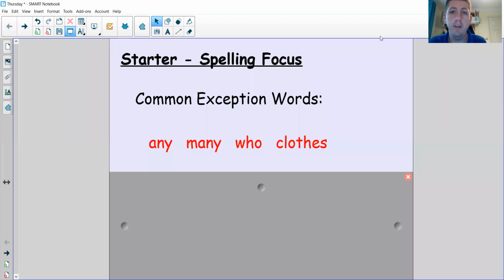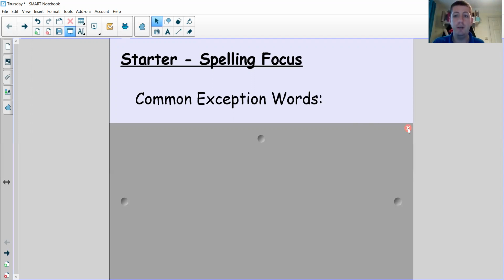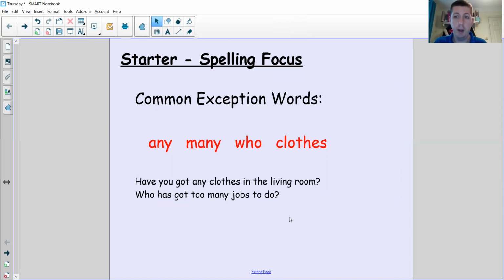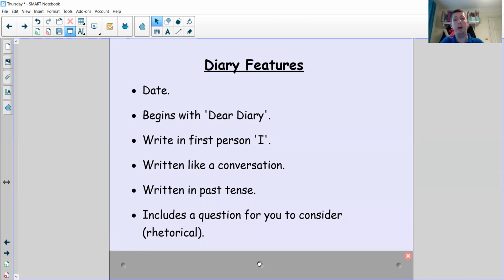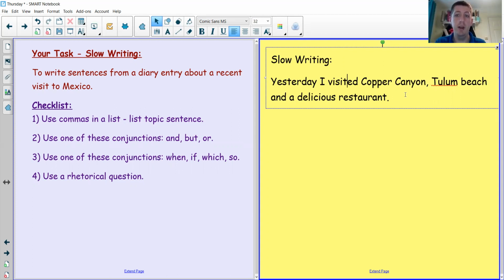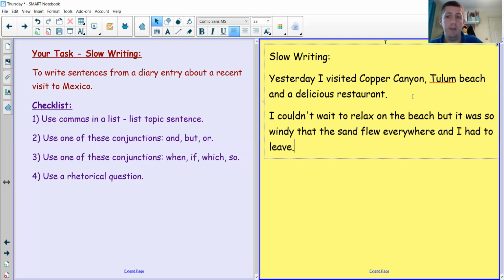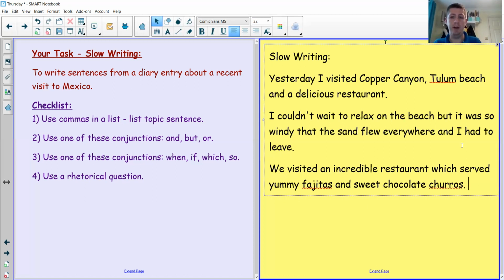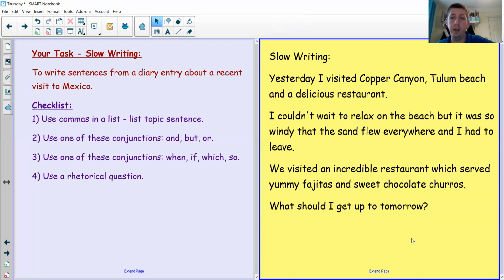Literacy - 11th February 2021